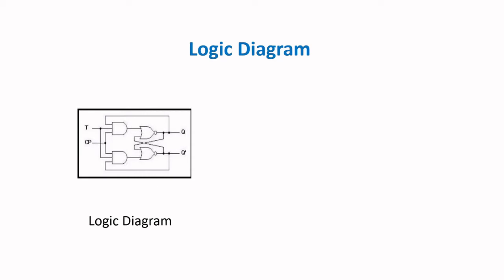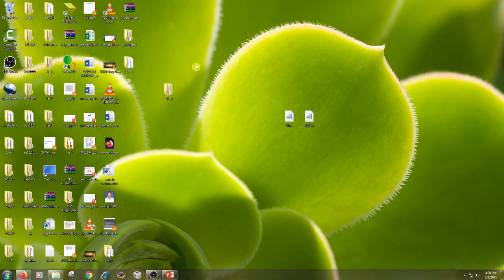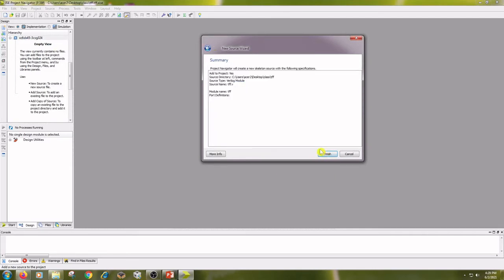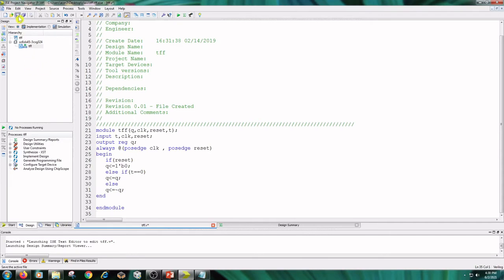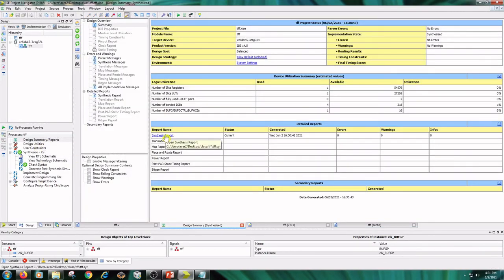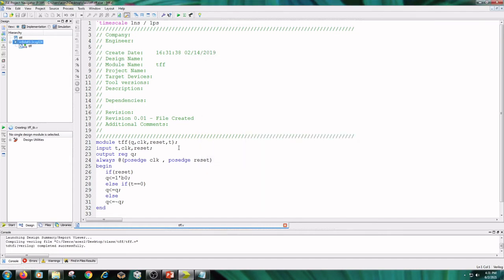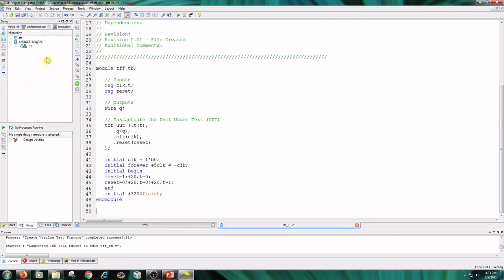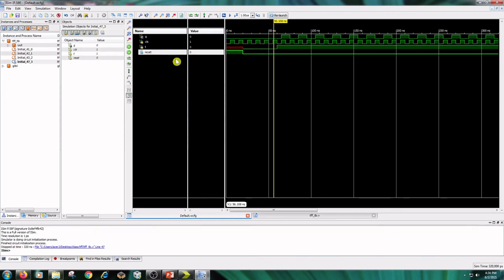Simulate and Synthesis of T-Flipflop